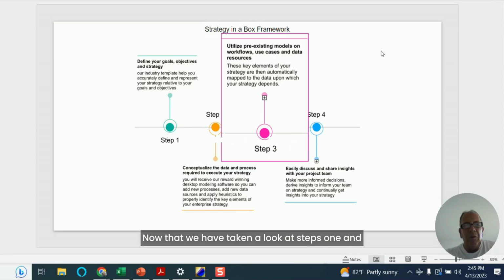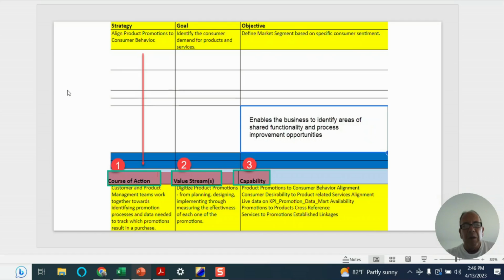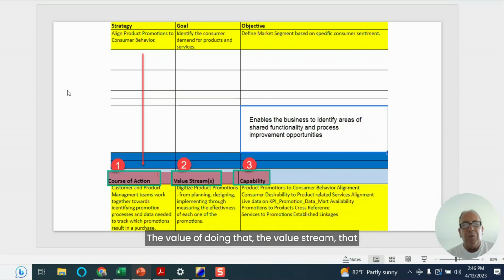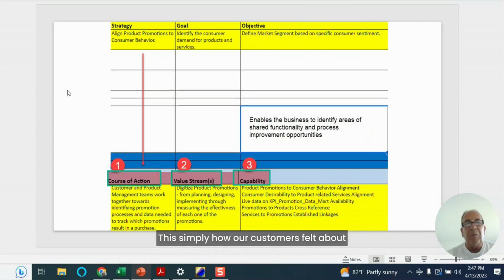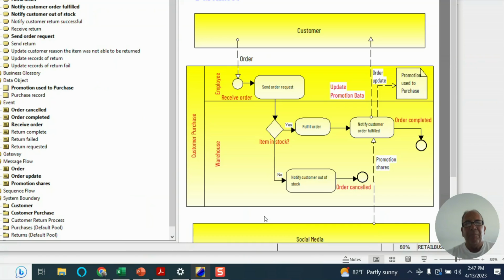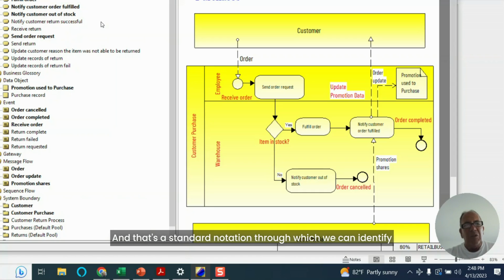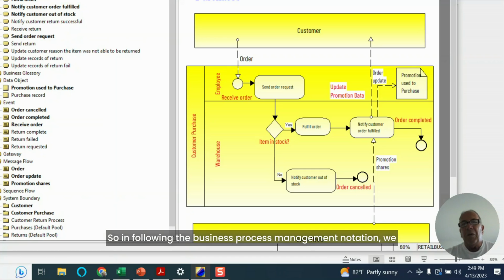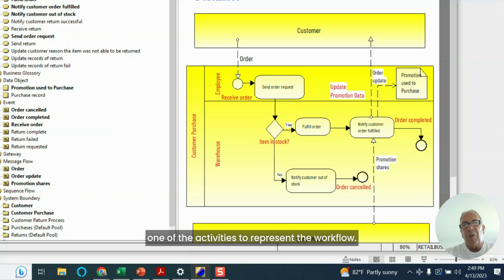How do I set a strategy for my business?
I will take you through the steps to set up a strategy!